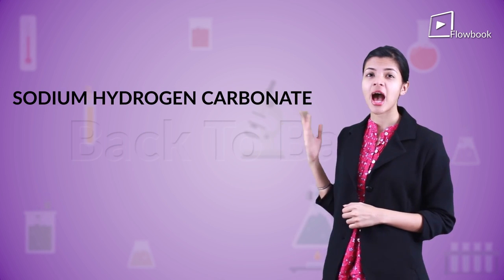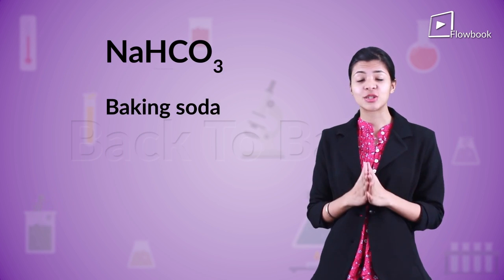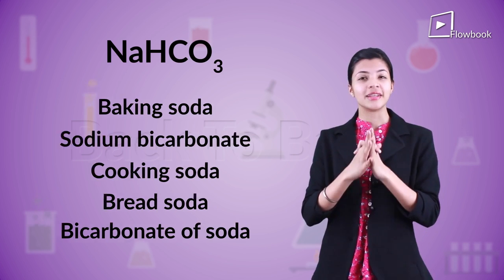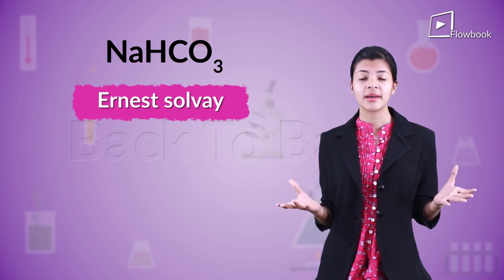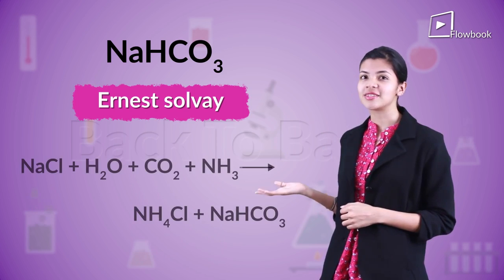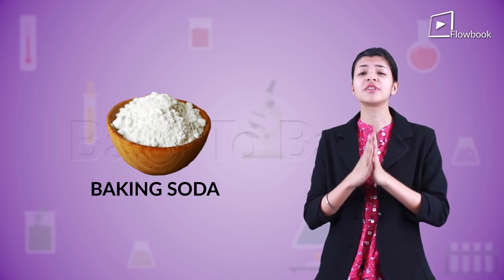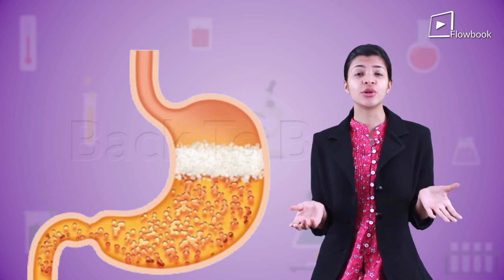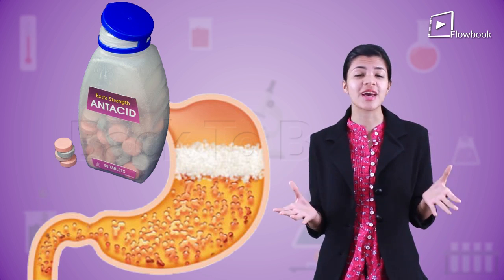Baking Soda | How Baking Soda Is Made & How Does it Work? | Class 10th Science | Flowbook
In this video, we discussed about what is baking soda? How is baking soda used and How baking soda ph balance?